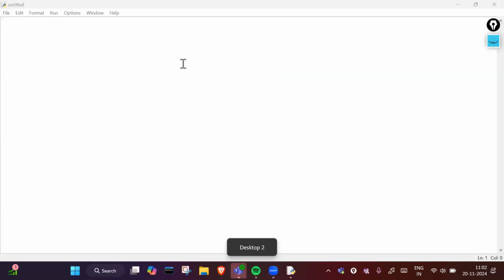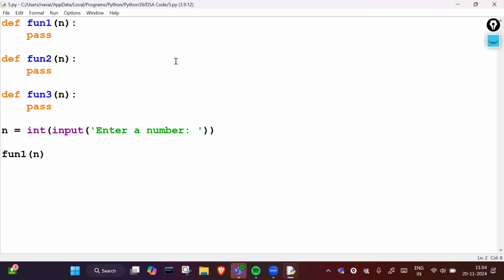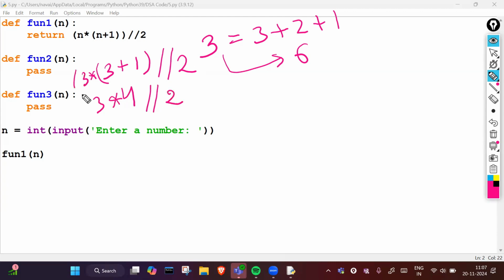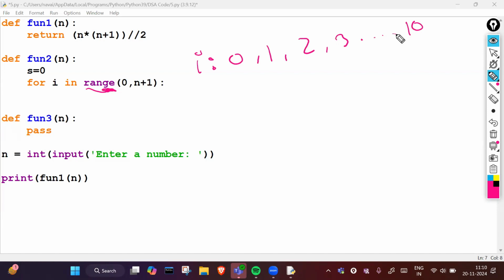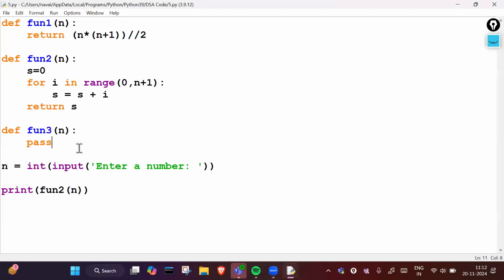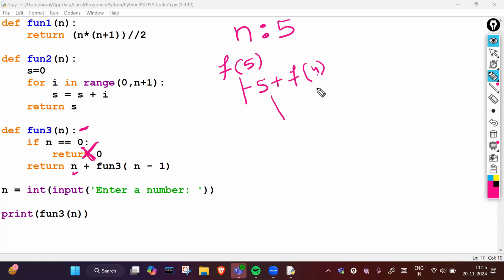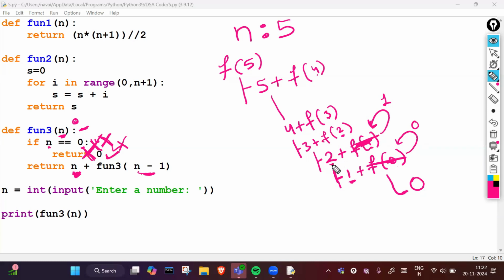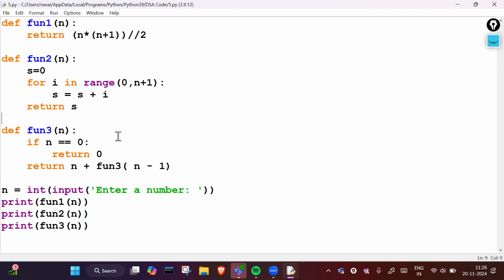Part-8: DSA with Python | Algorithm | Flow Chat | Data Structure